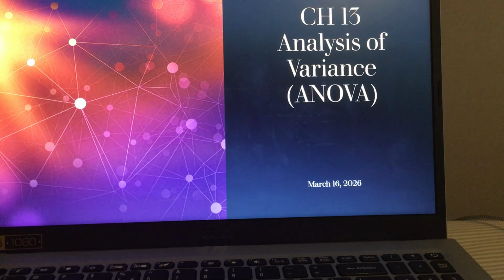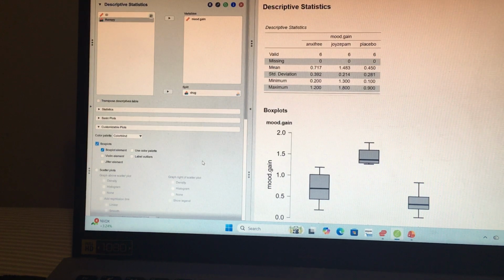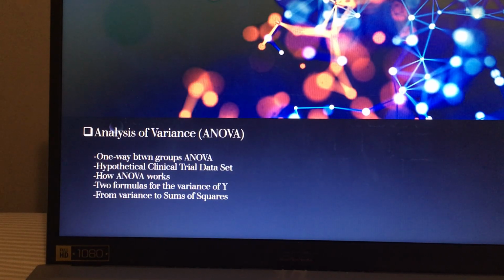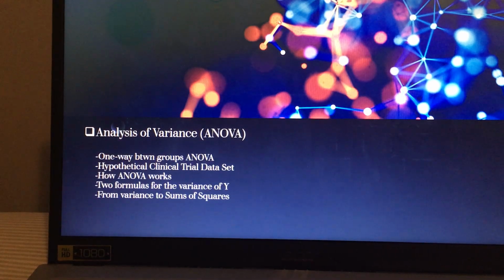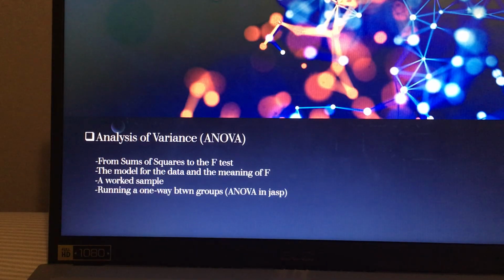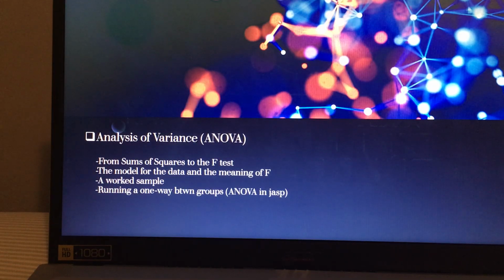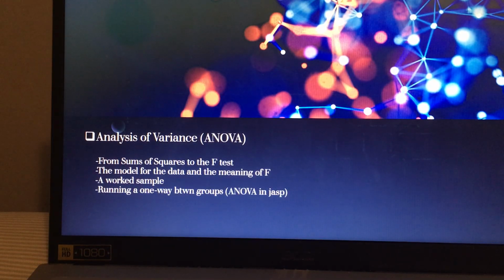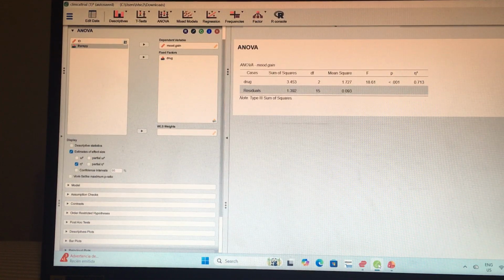Stats_CH 13_ (ANalysis of VAriance) ANOVA (video 1)